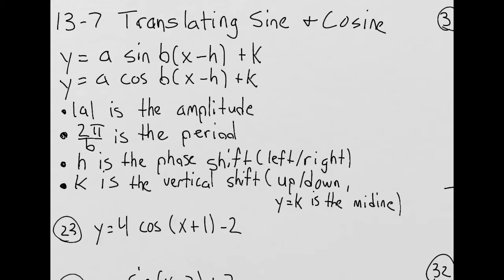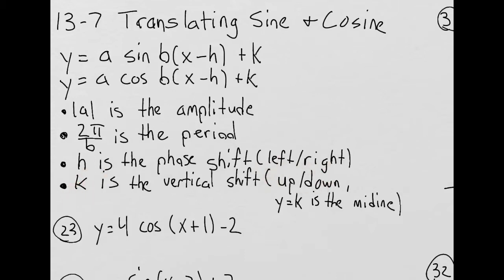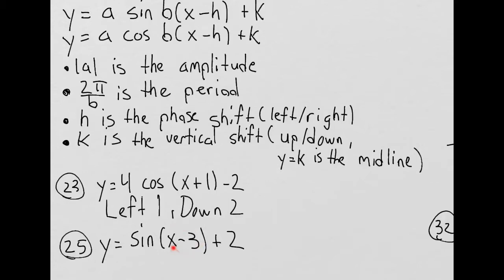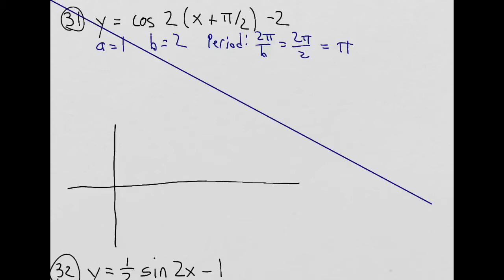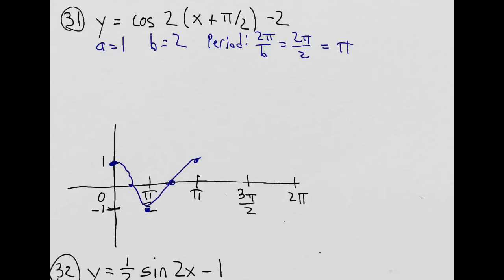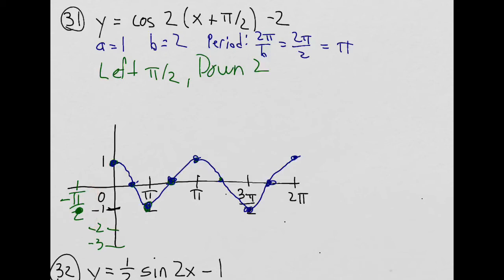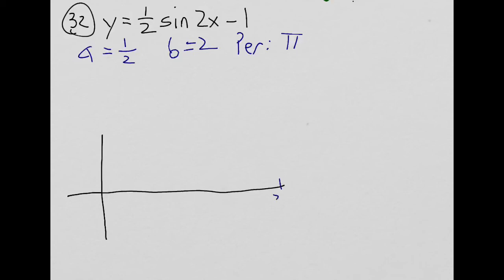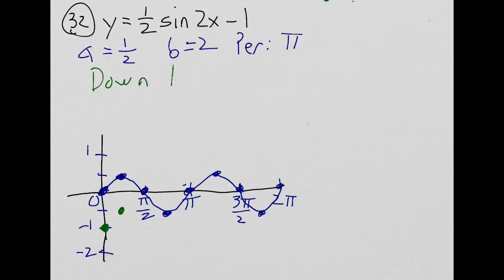Advanced Math I 13-7 Translating Sine and Cosine